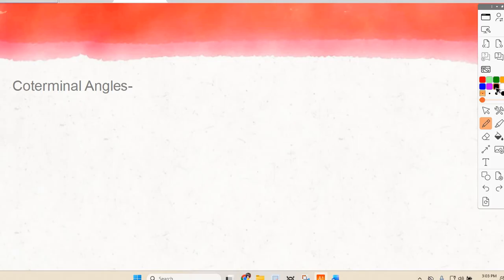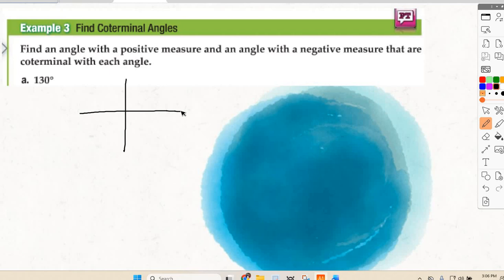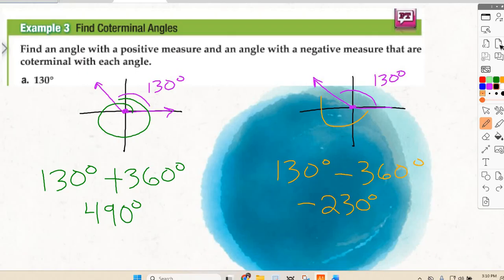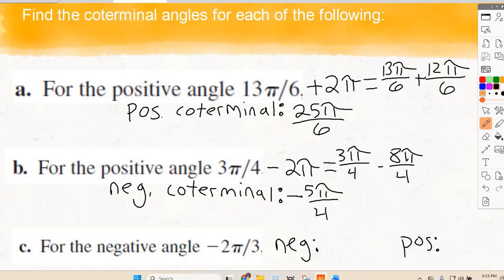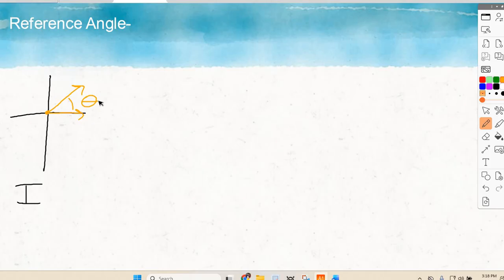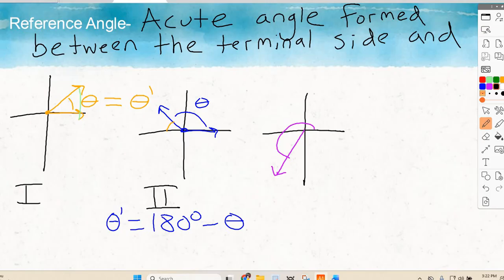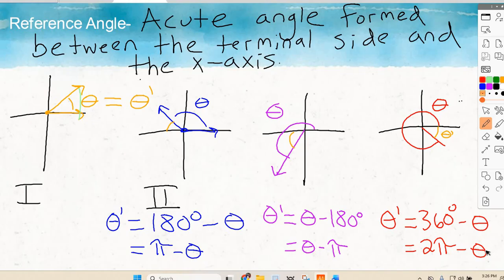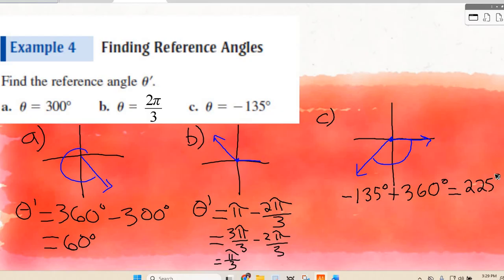4.1b Coterminal and reference angles